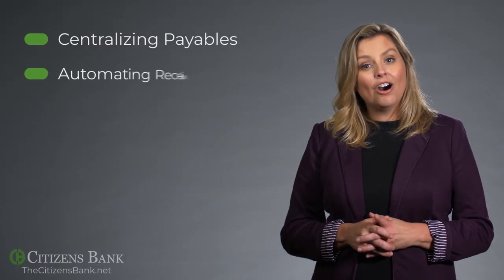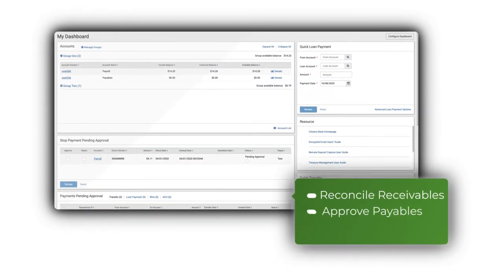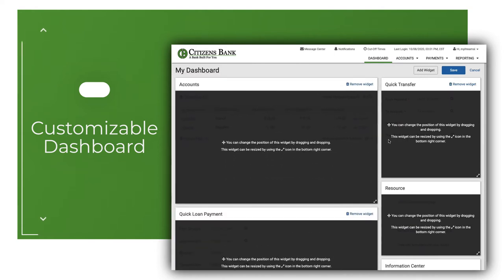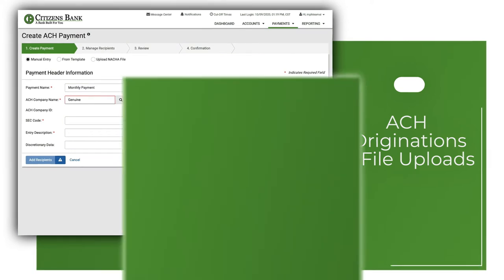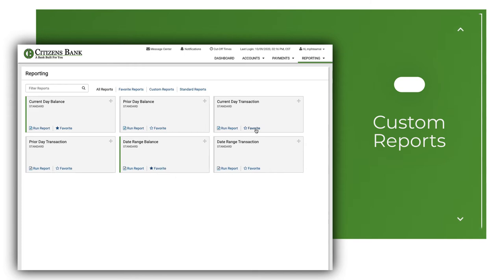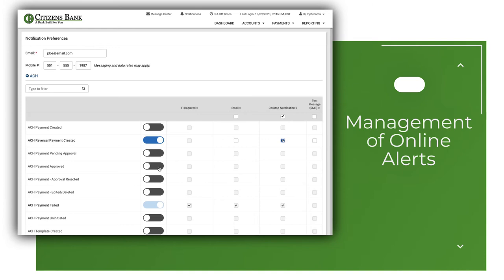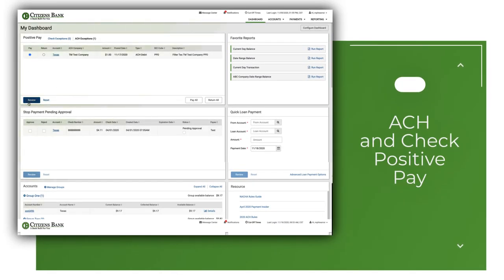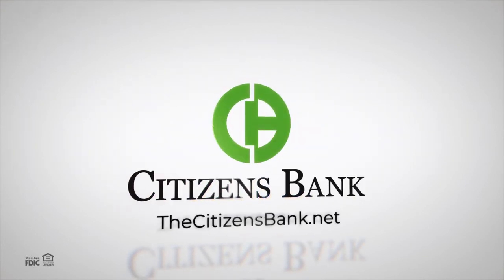Citizens Bank Treasury Management - Overview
Need help managing your company’s cash flow? Come see an overview of the Treasury Management solutions that Citizens Bank offers to its commercial and small business clients.